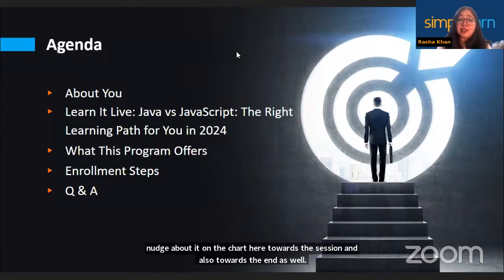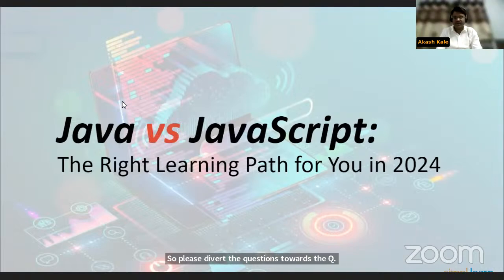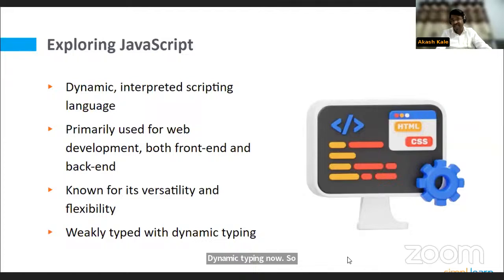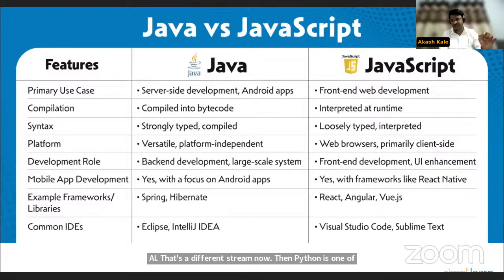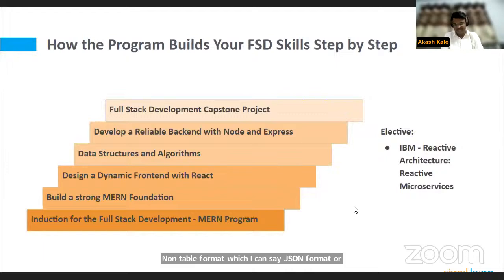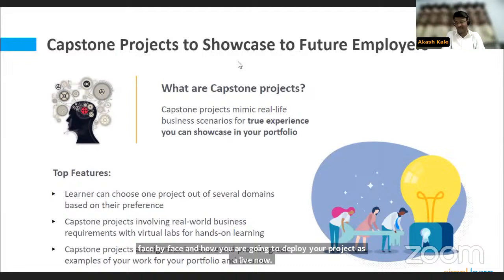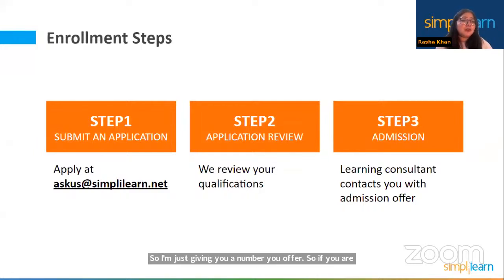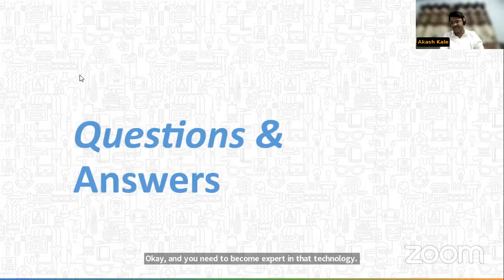🔥Java vs JavaScript | The Right Learning Path for You in 2026 | Simplilearn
Unleash Your Potential with Our Full Stack Developer Course

This full stack developer course will advance your career as a MERN stack developer. You’ll learn top skills such as MongoDB, Express.js, React, and Node.js (“MERN”), plus GIT, HTML, CSS, and JavaScript to build and deploy interactive applications and services throughout this MERN Stack course.

Professional Certificate Program In Full Stack Development - MERN

Key Features
✅ 40+ micro skilling exercises & 6+ work-like professional projects
✅ Develop expertise in 10+ full stack development tools and frameworks
✅ Fast-track your learning with the help of AI coding assistant tools
✅ Experience hands-on learning through our course-end projects and capstone projects
✅ Leverage the advanced capabilities of OpenAI's APIs to enhance your projects
✅ Build a robust Git portfolio to showcase your proficiency in building dynamic web applications

Learning Path
✅ Induction for Full Stack Web Developer - MERN Stack
✅ Build a strong MERN Foundation
✅ Design a Dynamic Frontend with React
✅ Data Structures and Algorithms
✅ Develop a Reliable Backend with Node and Express
✅ Full Stack Development Capstone Project

Electives:
✅ IBM - Reactive Architecture: Reactive Microservices

Skills Covered

✅ Web Development
✅ Backend Development
✅ Database Management
✅ Server Side Development
✅ Version Control and Collaboration
✅ Cloud Deployment and DevOps
✅ Testing and Quality Assurance
✅ Agile Development
✅ Project Management
✅ RESTful API Design
✅ Open AI APIs